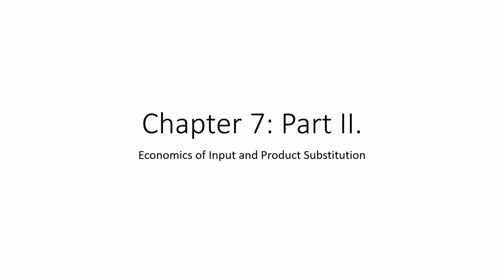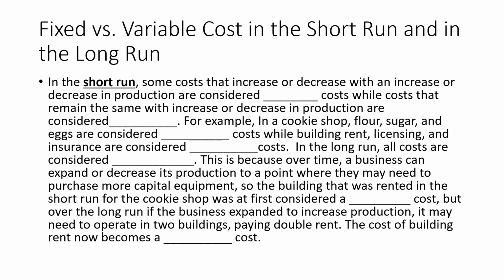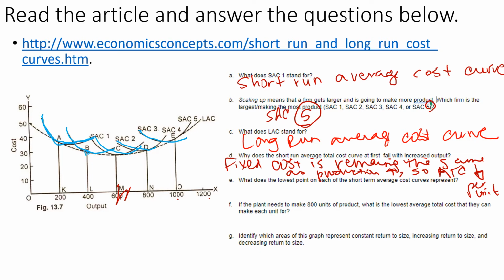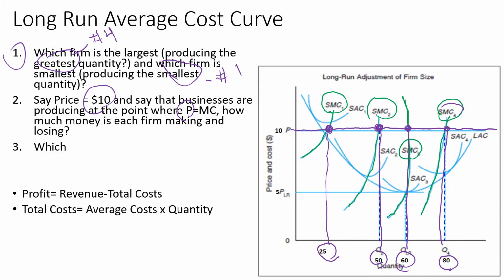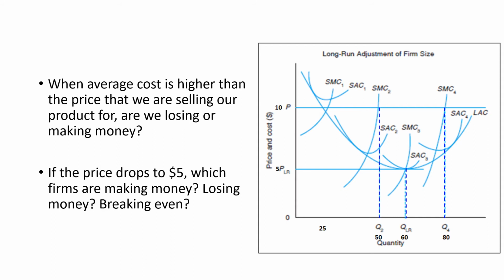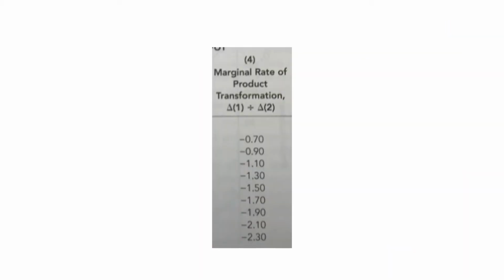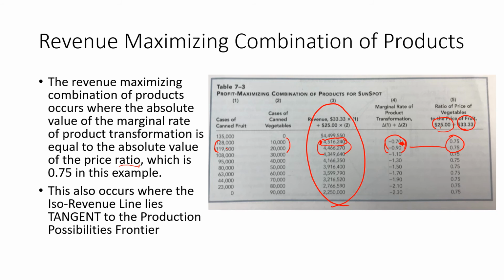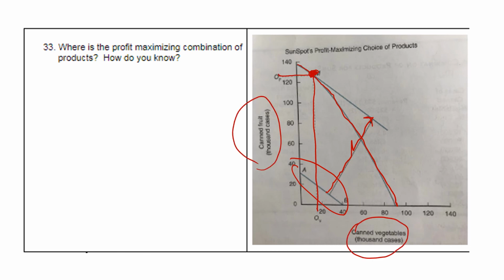Chapter 7 Video Lecture Slides Part II.